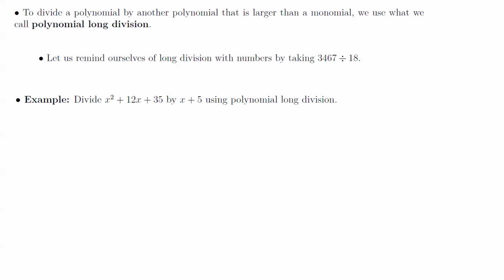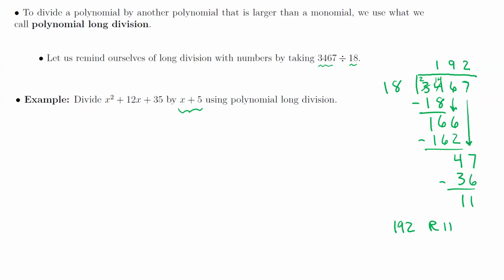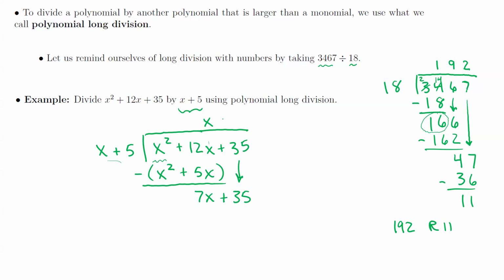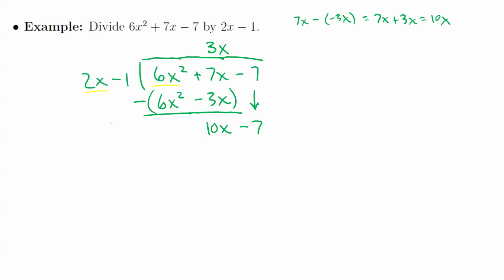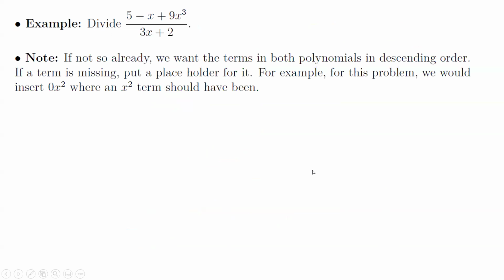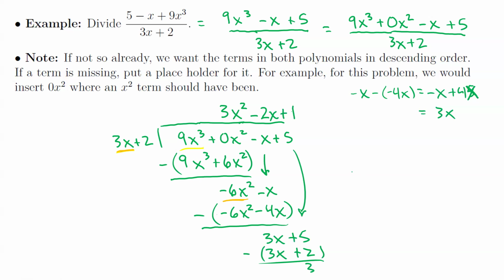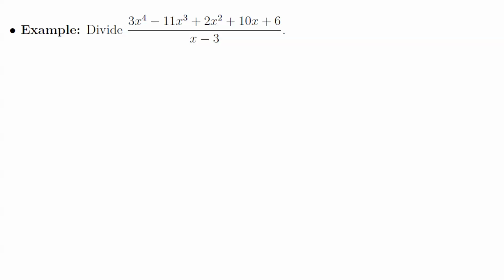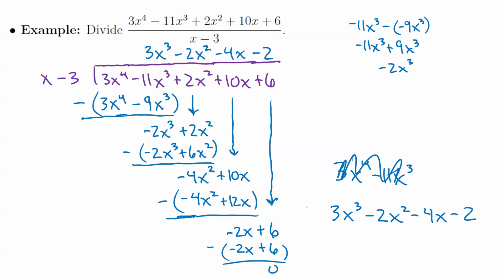Dividing Polynomials 2